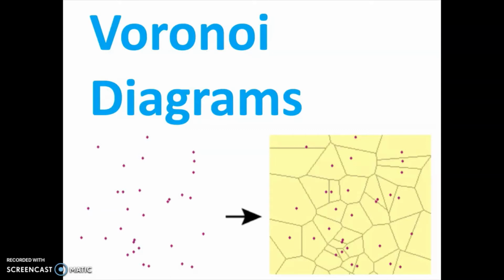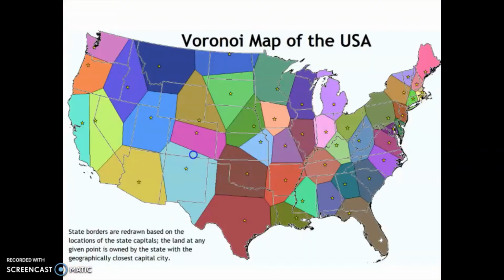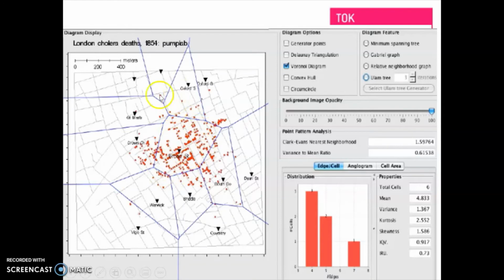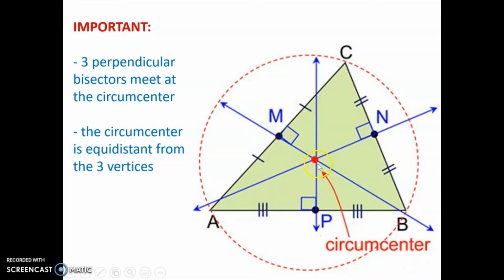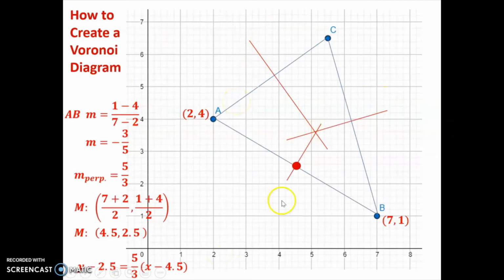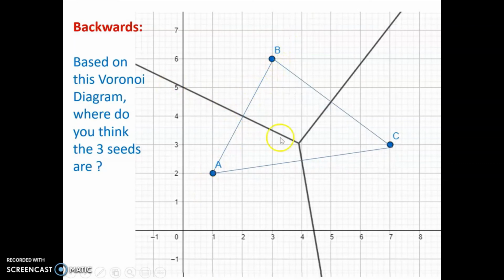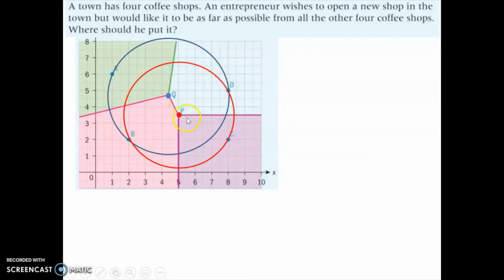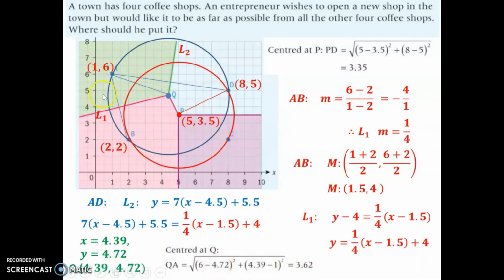Skill Video Voronoi Diagrams